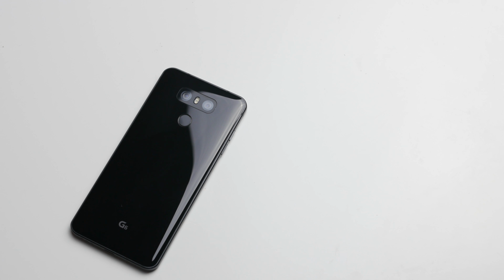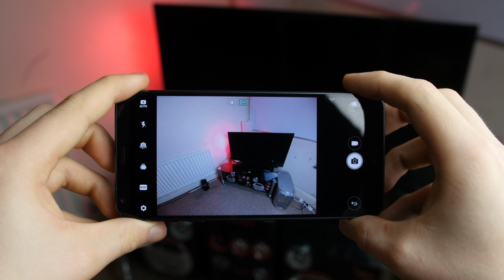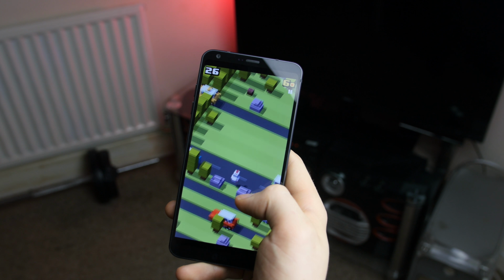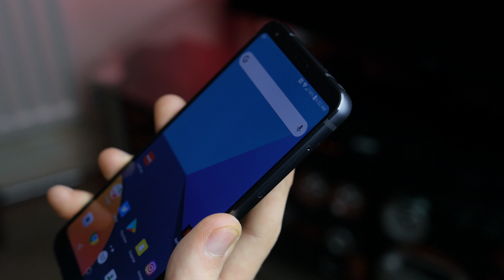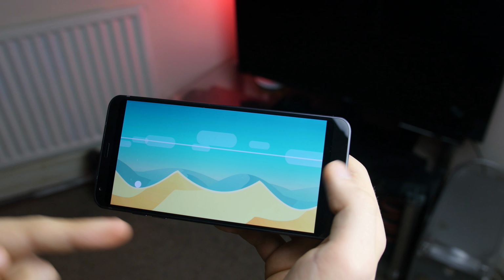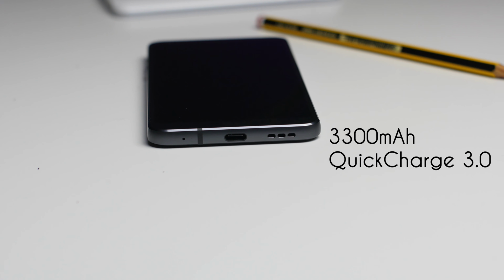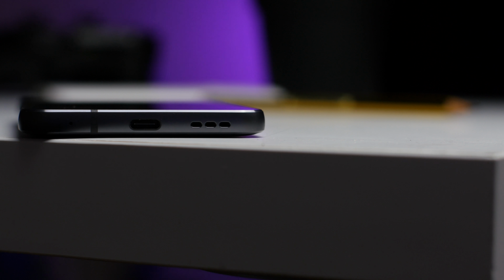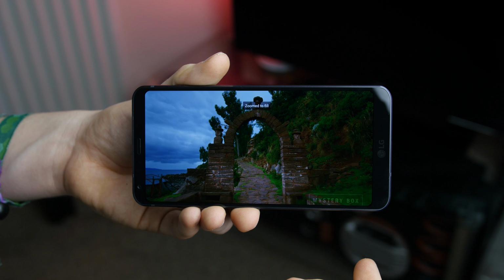Should You Still Buy The LG G6?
I put a lot of effort into this one. Hope you enjoy! This is my video after using the affordable LG G6 as my daily for a little while.